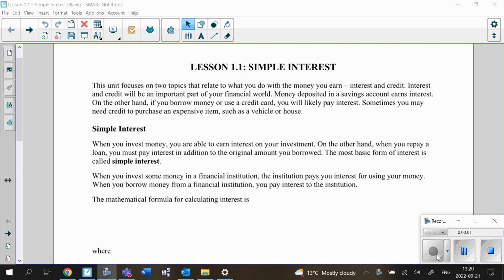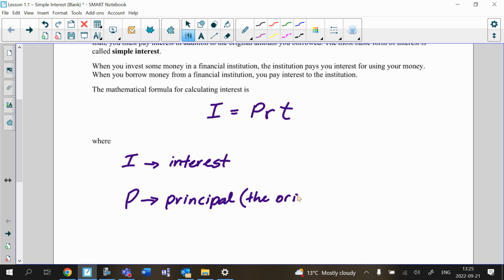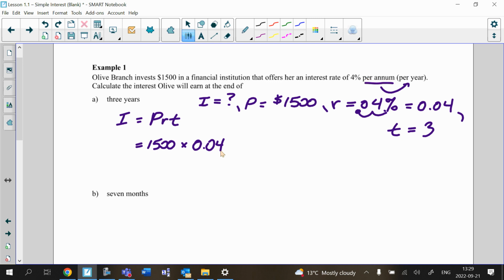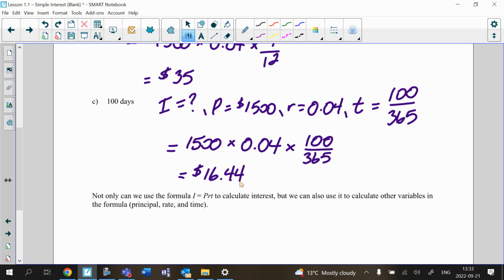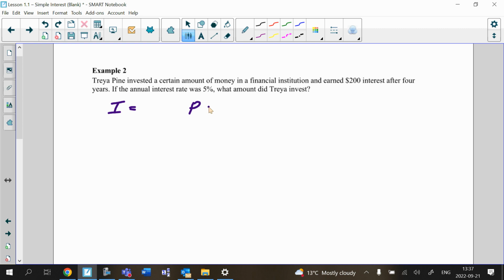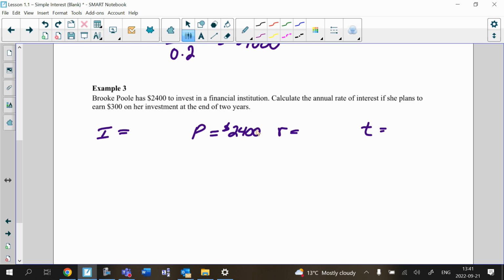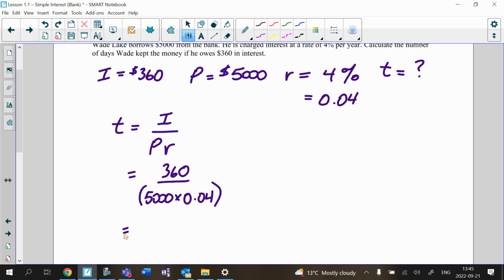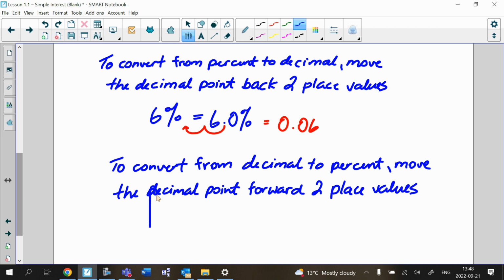Lesson 1.1: Simple Interest (Video Lesson)